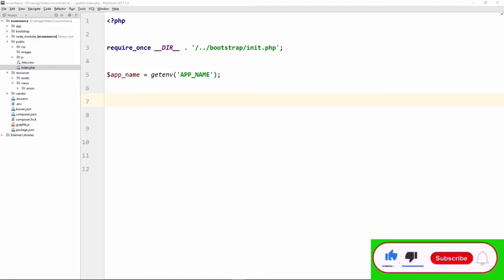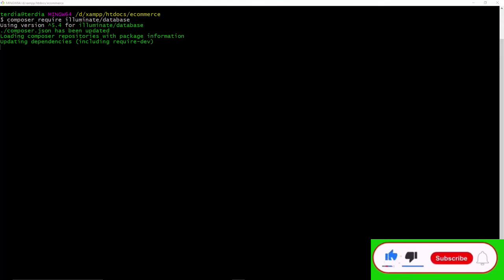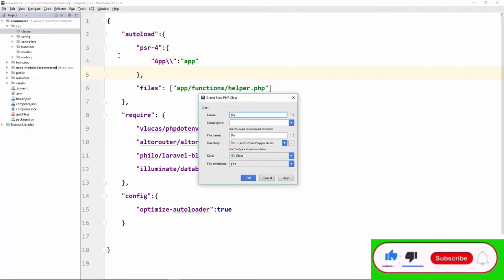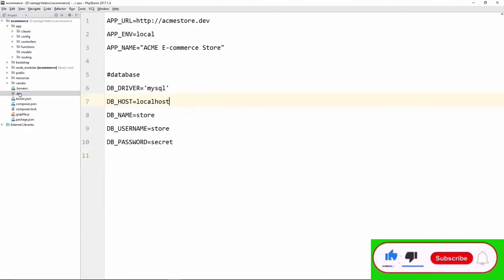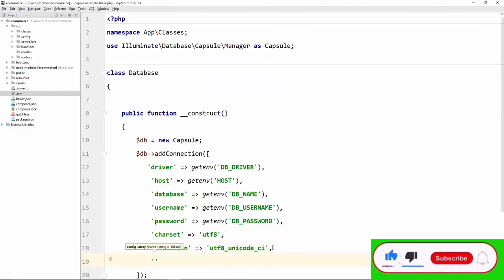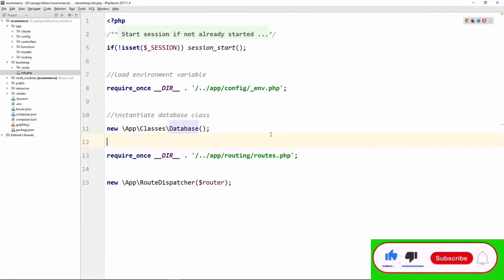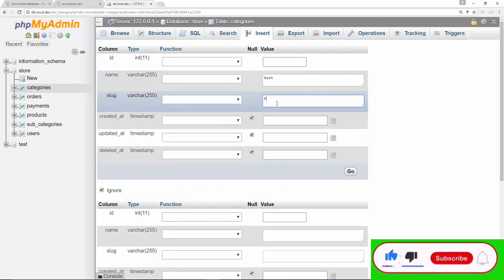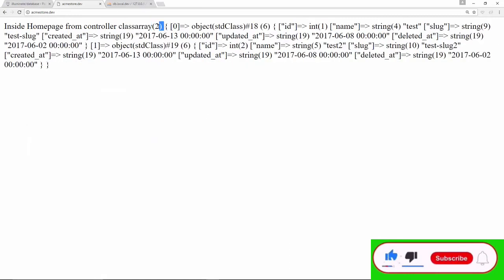partie 12 : Install and Setup Eloquent ORM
In this video, I'll show you how to set up and structure your projects with PHP. I'll cover topics like project scope, version control, and package management.

If you're new to PHP or you're looking to improve your coding skills, then this video is for you! I'll show you how to set up and structure your projects with PHP so that you can achieve success with your programming projects.
In this video, I'll show you how to set up and structure your projects with PHP. I'll cover topics like project scope, version control, and package management.If you're new to PHP or you're looking to improve your coding skills, then this video is for you! I'll show you how to set up and structure your projects with PHP so that you can achieve success with your programming projects.In this video, I'll show you how to set up and structure your projects with PHP. I'll cover topics like project scope, version control, and package management.If you're new to PHP or you're looking to improve your coding skills, then this video is for you! I'll show you how to set up and structure your projects with PHP so that you can achieve success with your programming projects.In this video, I'm going to teach you how to set up and structure your project's directories using PHP. I'll show you how to create a basic project, and then walk you through how to set up a directory structure and create files.Whether you're a beginner or an experienced PHP developer, this video is a great resource for learning how to set up and structure your projects! By the end, you'll be able to create a basic project and create directory structures using PHP!